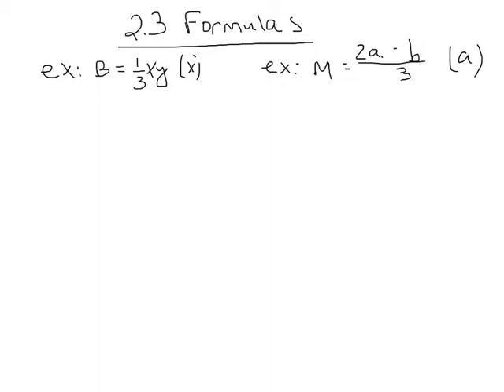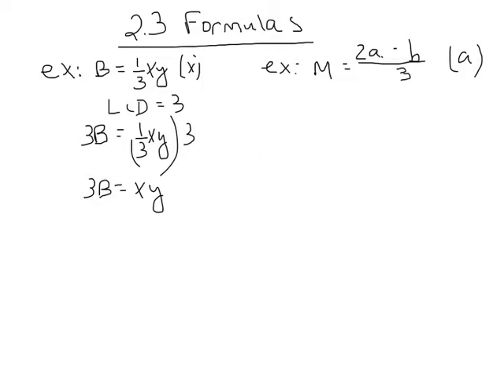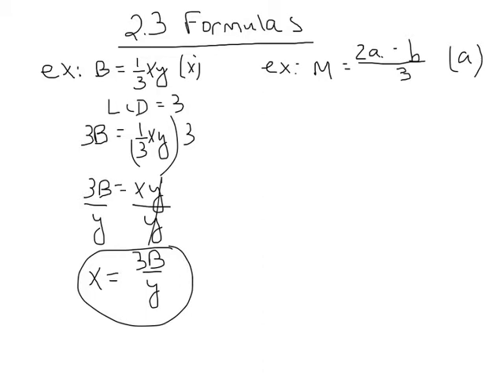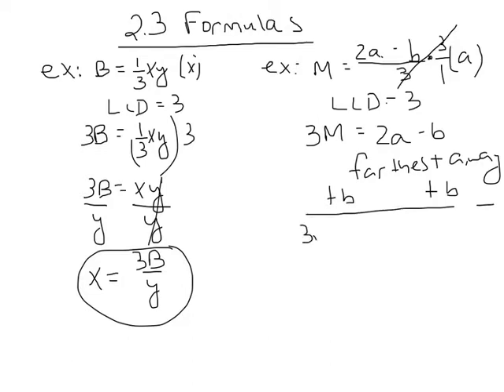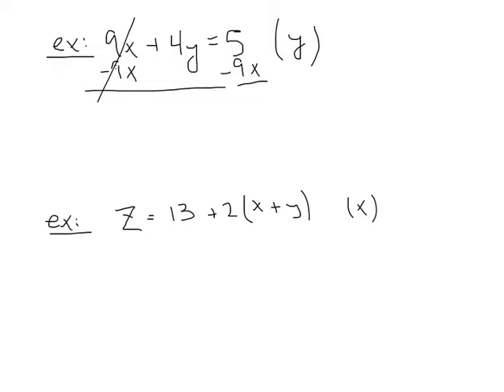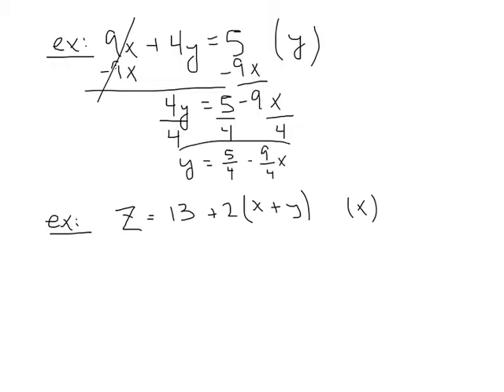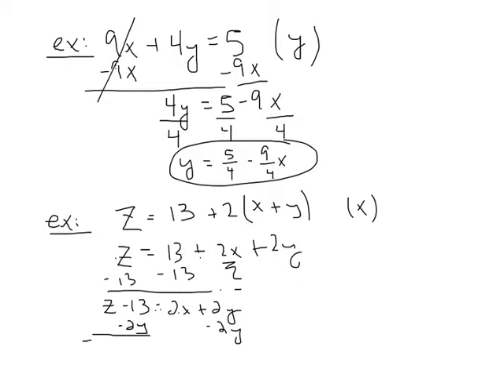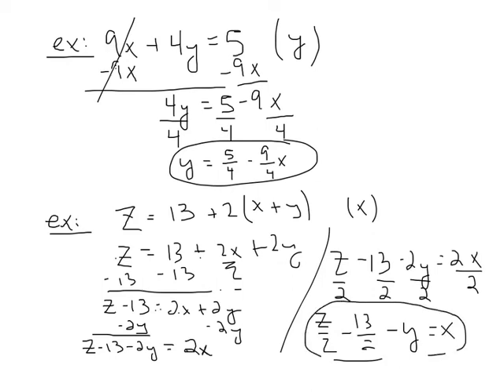2 3 Formulas